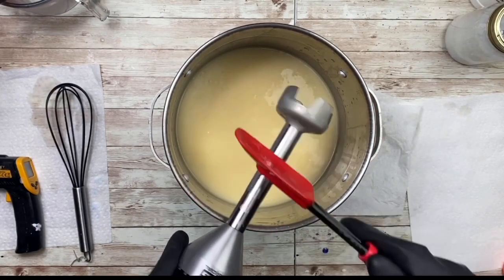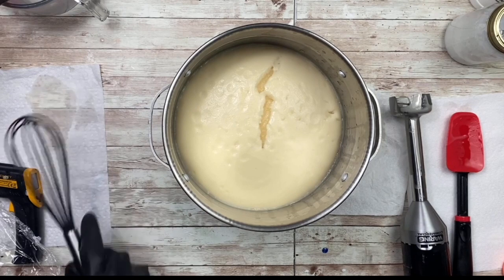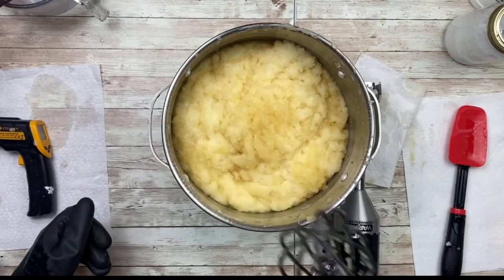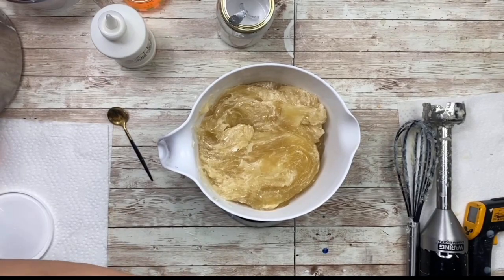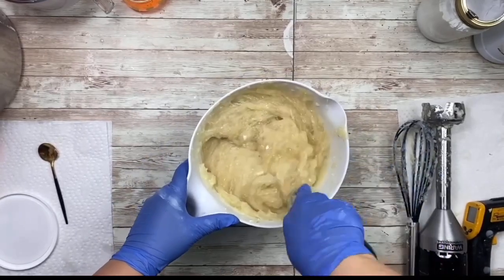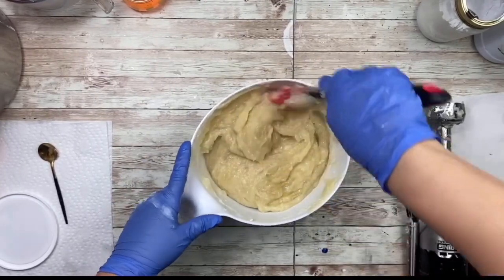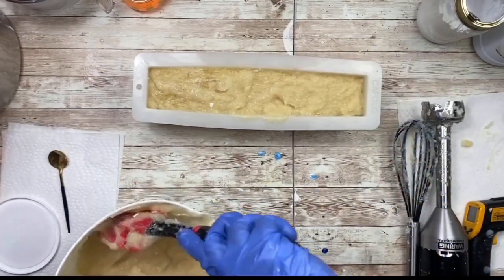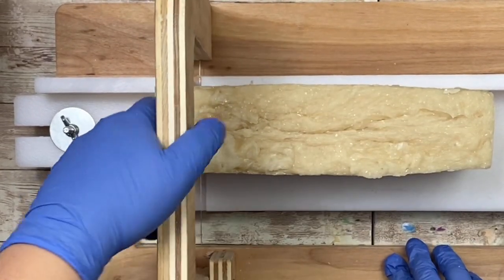Making Hot Process Soap Pachouli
Hi, all, and Happy New Year! Oh, I know. It has been a while. So sorry I haven't uploaded but I lost some footage of my last sparkle soap and I was super busy Nov and Dec. Thank you all. We sold out and it was a busy season. Here is another Hot process soap. More to come.

Products used in this video:

Made this 3.5lb soap with:
Sustainable Palm Oil 20%
Lye Water solution 38%

Fragrance:
Patchouli

Colors: None

Links to Products I Use:
Olive Oil
Coconut oil
Palm Oil
Castor Oil
Sweet Almond Oil
Titanium Dioxide
Soap Molds
Activated Charcoal
Stabilizer camera stick
Sticker label
What I use to make my labels